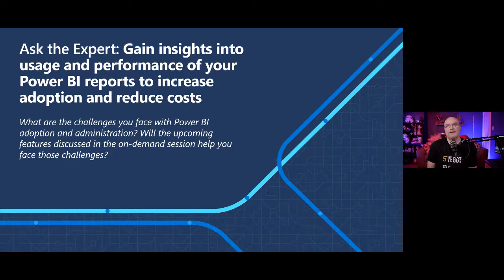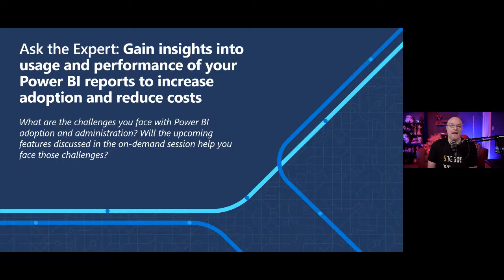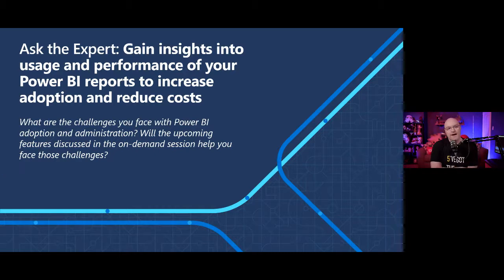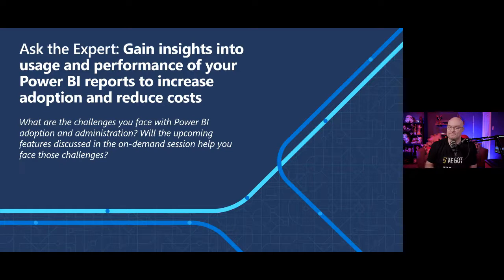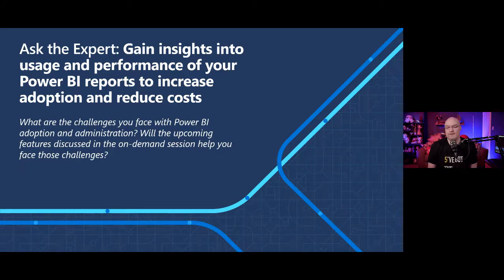Ask the Expert: Gain insights into usage and performance of your Power BI reports | ATE-OD245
Whether you are a report creator, part of central BI development team or administrator, you are designing, building, delivering, and managing BI applications to support top business priorities. This session focuses on capabilities in Power BI that will help you gain insights into usage and performance of your Power BI reports.